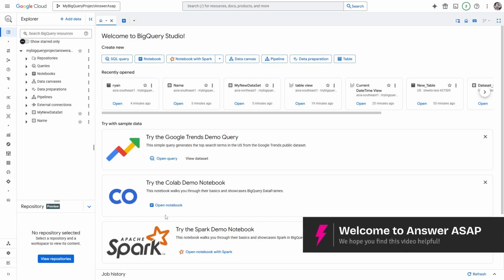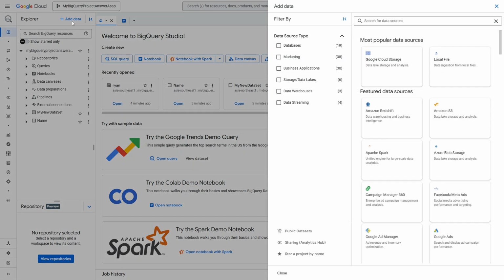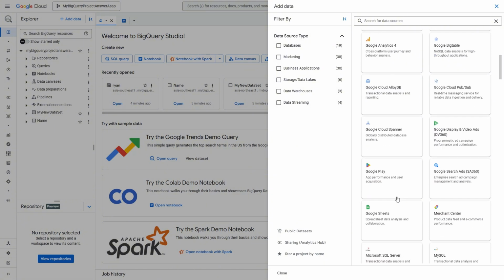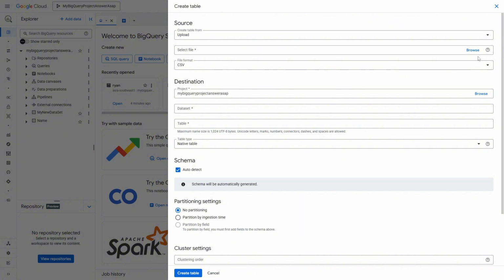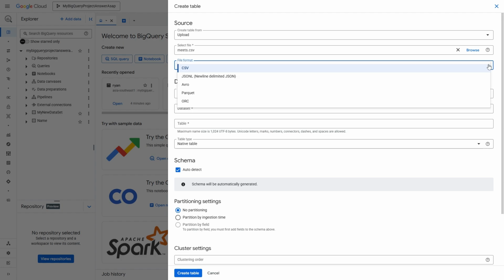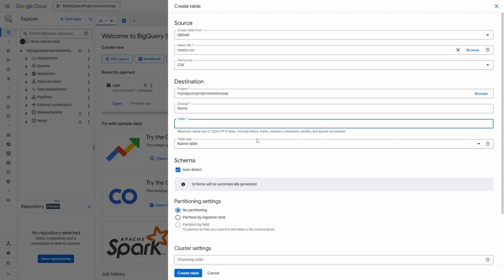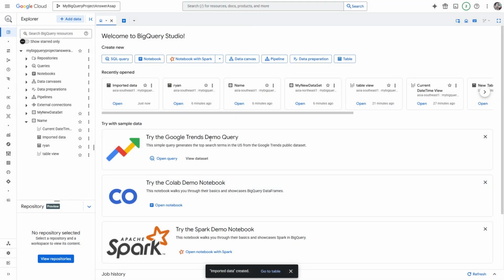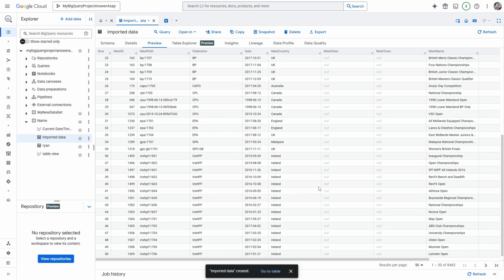How to IMPORT DATA into BigQuery (Step by Step)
This video walks you through importing datasets into BigQuery using file upload, Google Cloud Storage, or other sources. Please consider liking the video and letting us know if you have any comments, ideas or questions, we really appreciate any feedback! We have plenty of other tutorials on our channel so come and see if we can help you with anything else :)